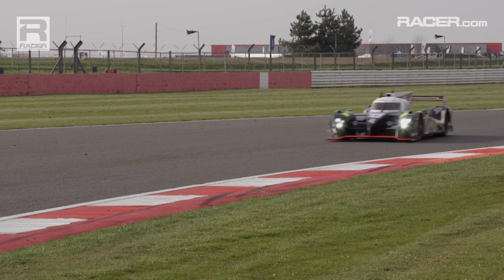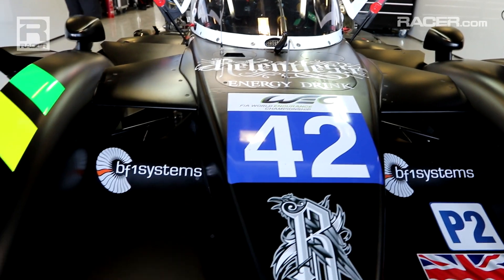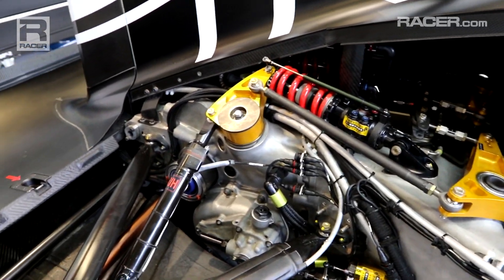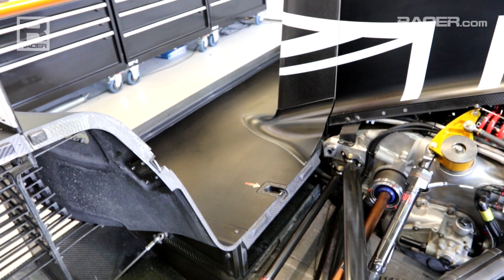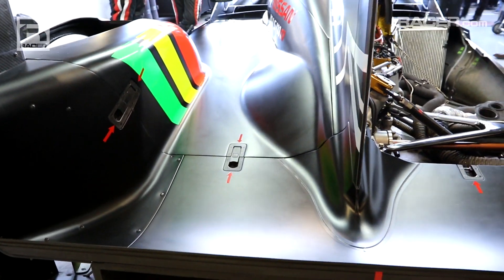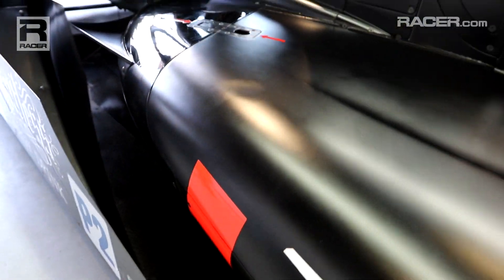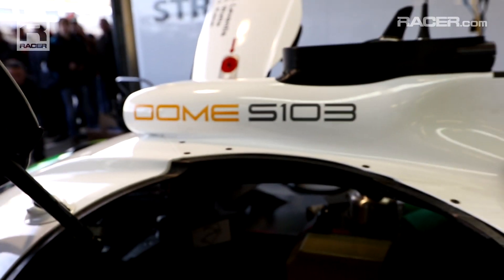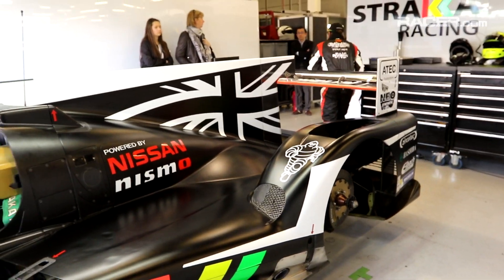RACER: Strakka Dome S103 P2 Tech Talk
Strakka Racing team principal Dan Walmsley walks The RACER Channel around the team's fetching Dome S103 World Endurance Championship P2 contender and discusses the various technical aspects of the Nissan-powered prototype.